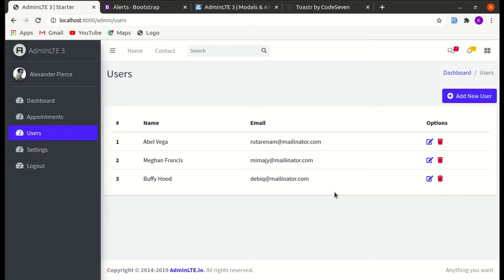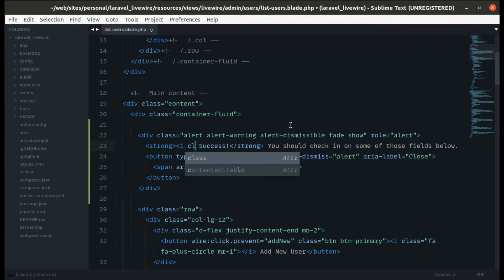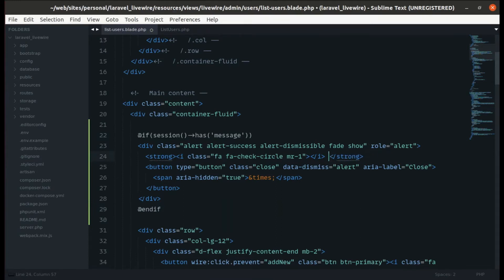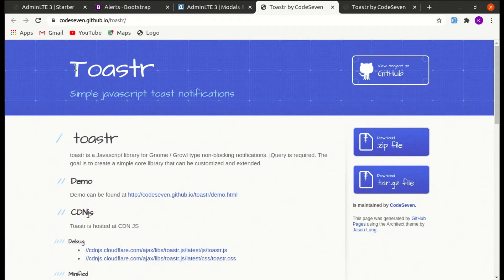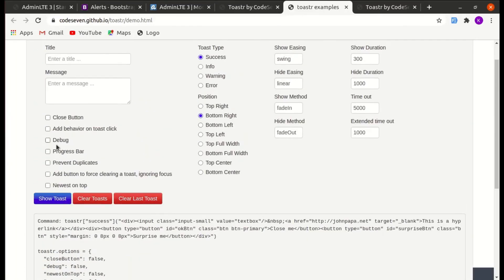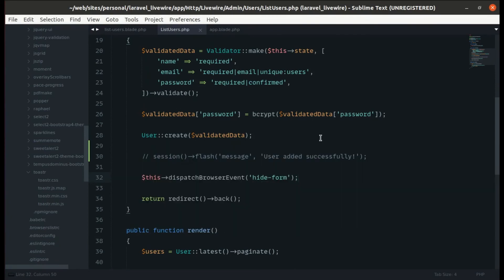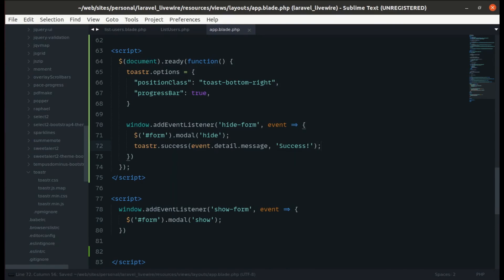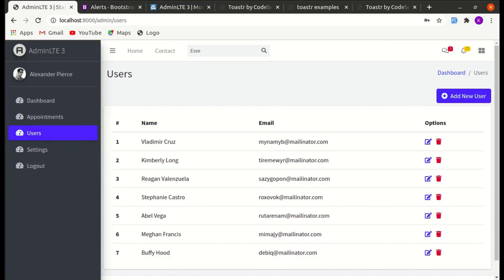Using Bootstrap Alert and Toast Notification in Laravel Livewire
Topics Covered:
0:00 Using bootstrap alert with Laravel Livewire
4:07 Using toast notification with Laravel Livewire
11:45 Closing

Now, you can support for the growth of this channel by purchasing one of my product called(Laravel Livewire Starter Kit)

* How to use bootstrap alert with Laravel Livewire